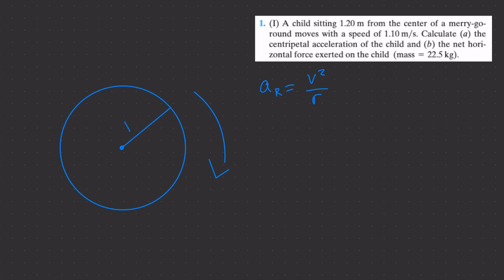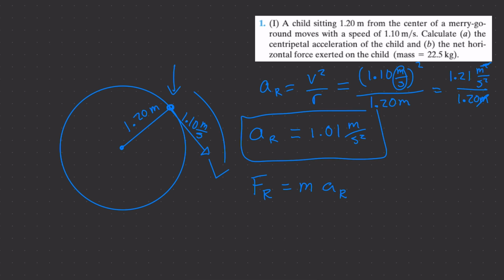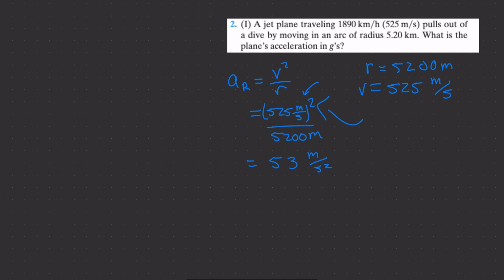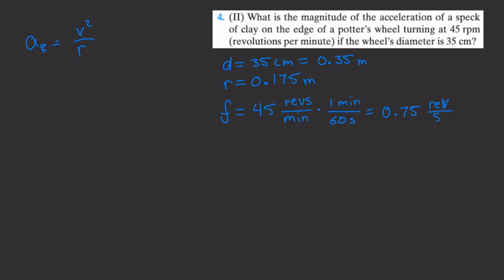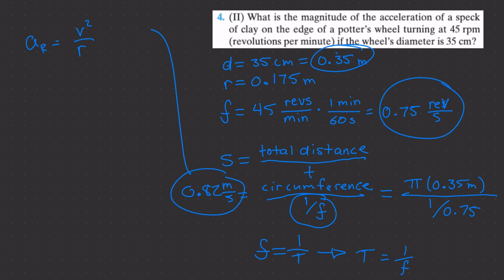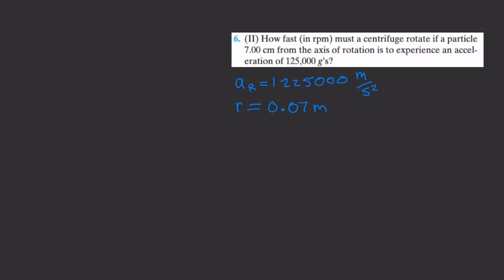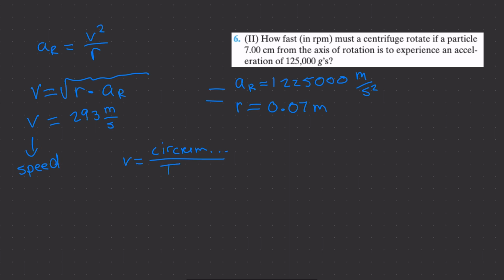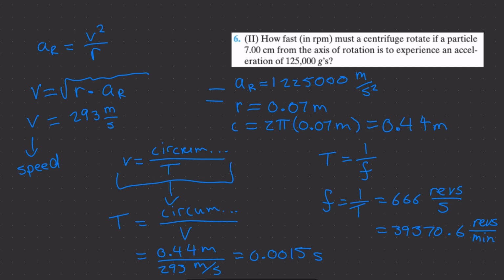Kinematics of Circular Motion - Physics 1: Problem Set 5-1